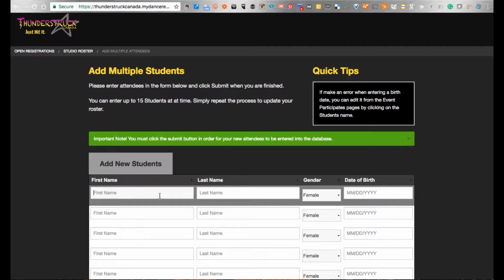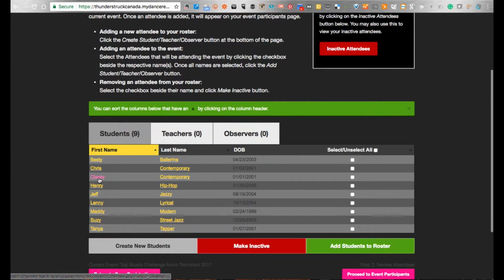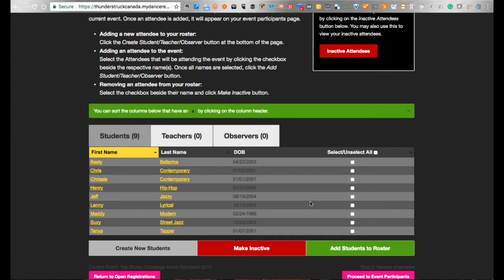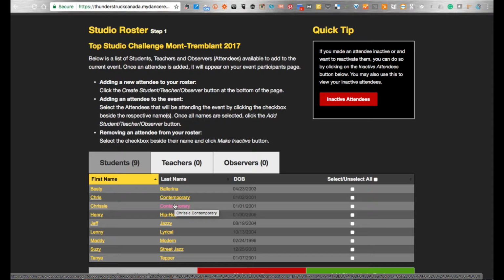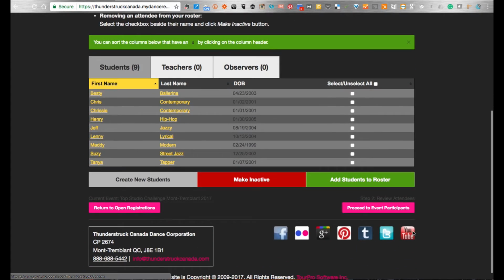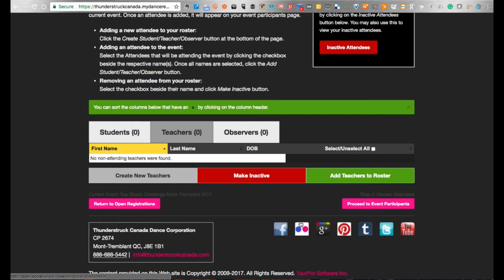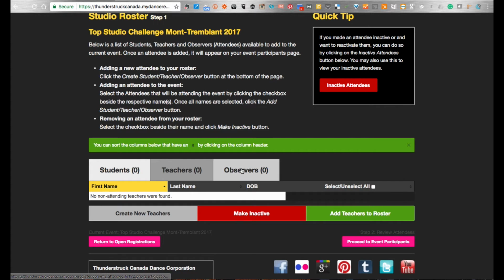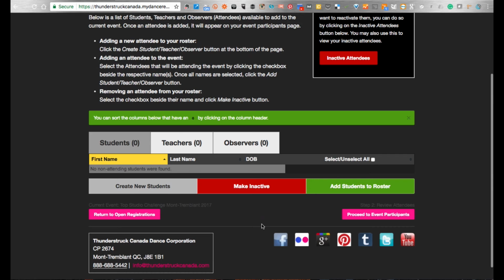Online Registration Tutorial #2 - Student Roster by Jeff Valin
Jeff Valin, Managing Director at Thunderstruck Canada created an Online Registration Video Tutorial to assist Dance Studios with the registration process.

In this tutorial: Learn how to manage your Studio Roster, add & edit attendees, and add them to an event.